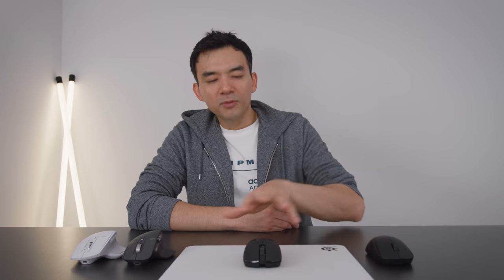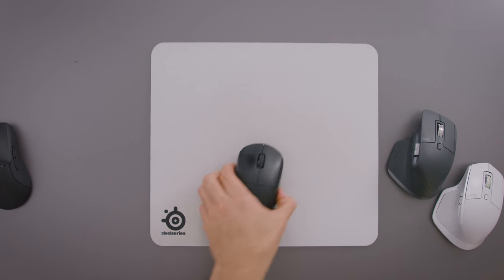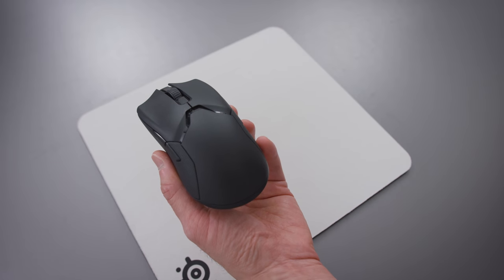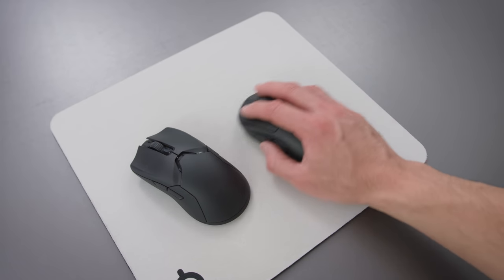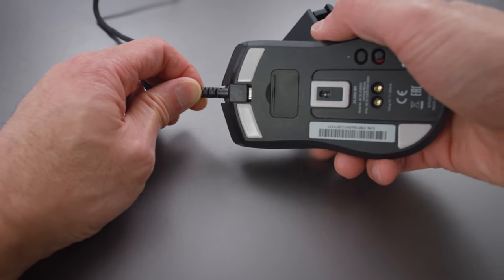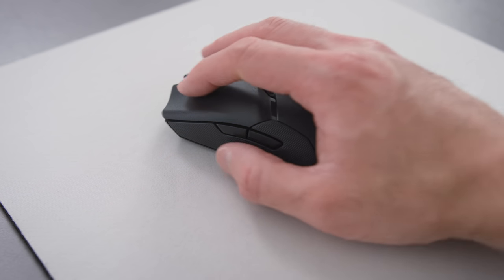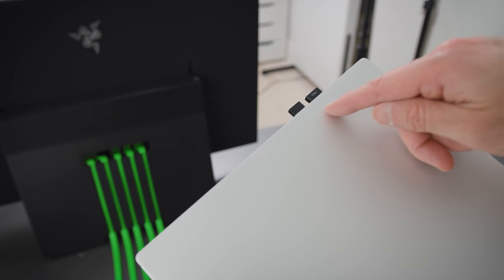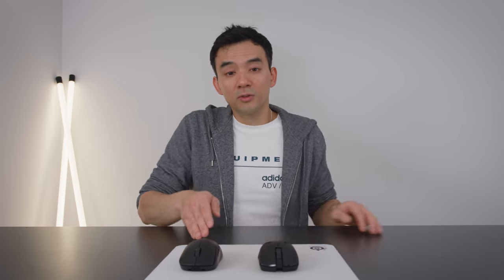I Found the Best Gaming Mouse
Razer Viper Ultimate beats the G Pro Wireless and the MX Master 3. This is the best mouse I've ever used. it's perfect for video editing, photoshop and anything you use a mouse for.
Cheaper but Wired